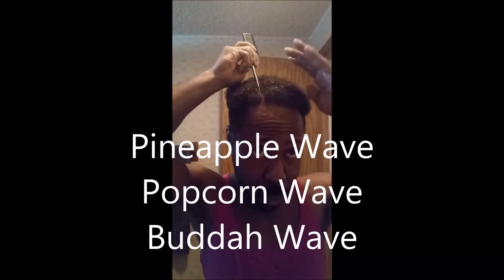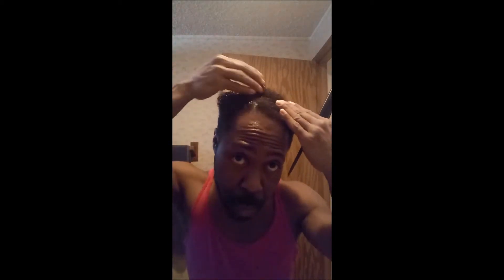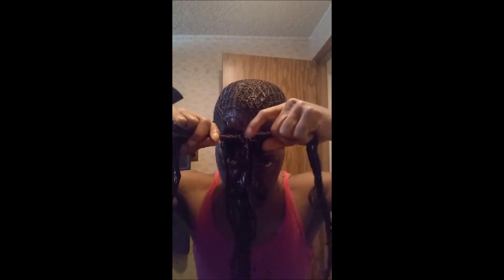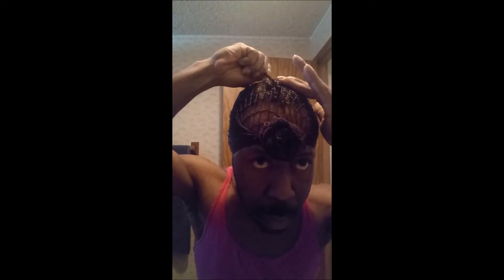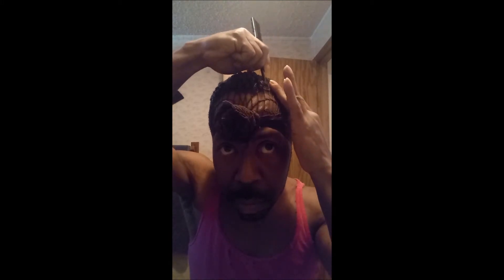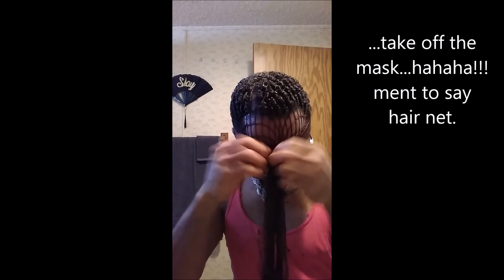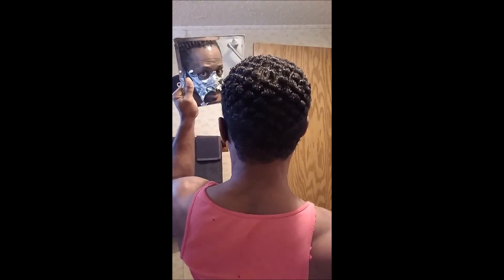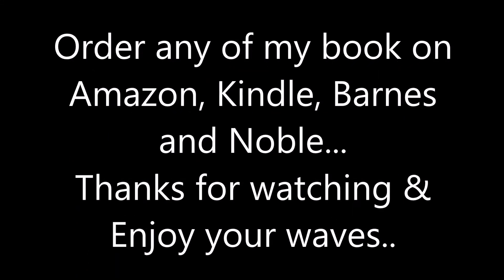How To Wave Your Own Hair In Pineapple Waves or Popcorn Waves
It's easy and inexpensive to do your own pineapple or popcorn wave in just a few simple steps.